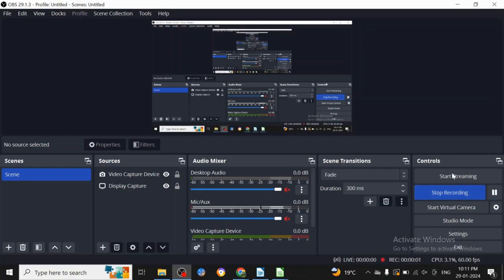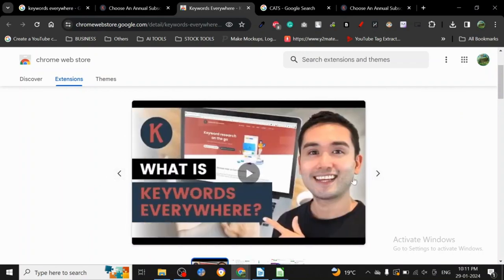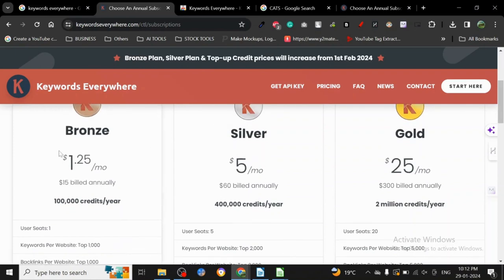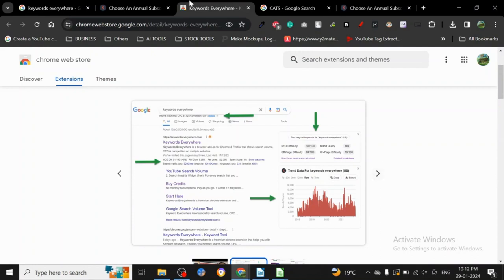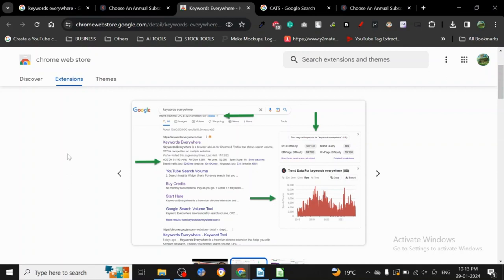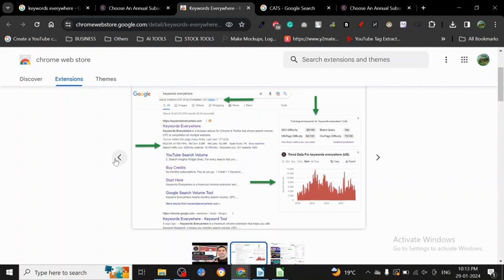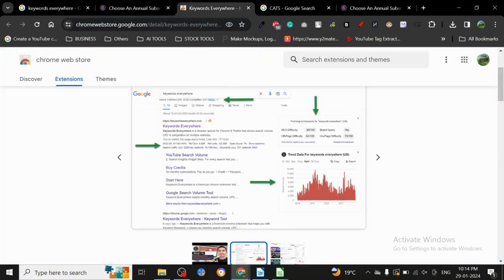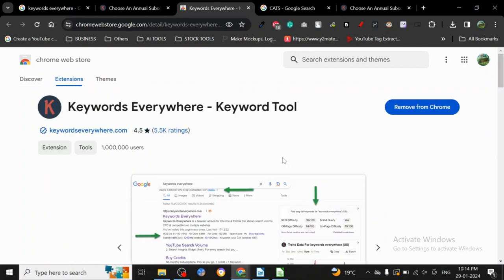🚀🚀 KEYWORDS EVERYWHERE BEST REVIEW